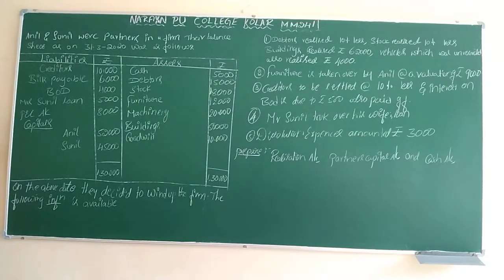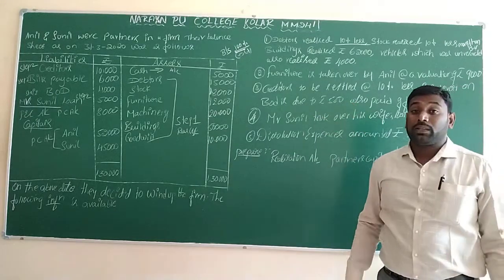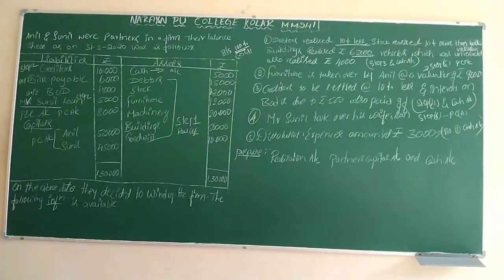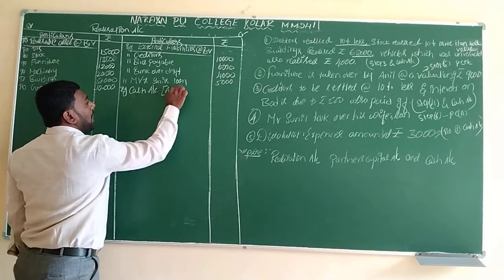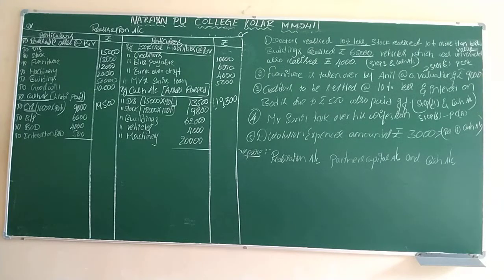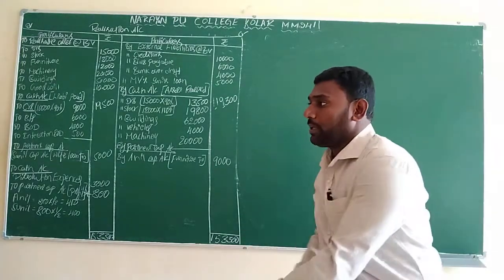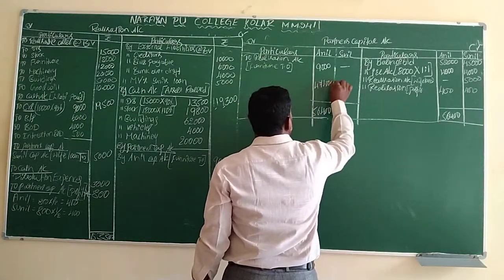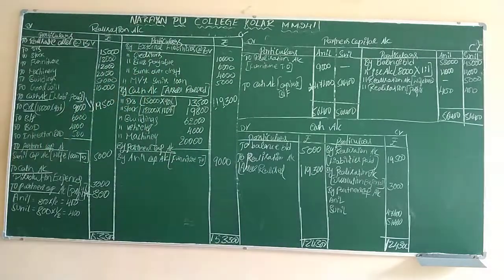2nd PUC - ACCOUNTANCY - DISSOLUTION OF PARTNERSHIP - PART - 15